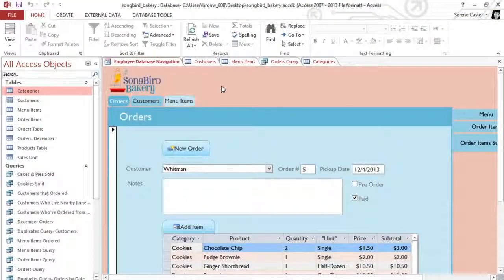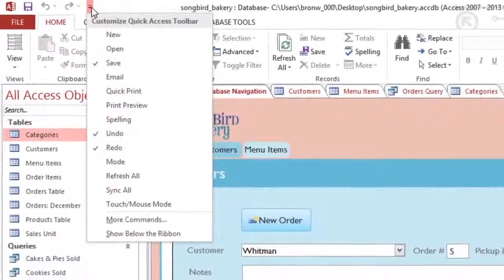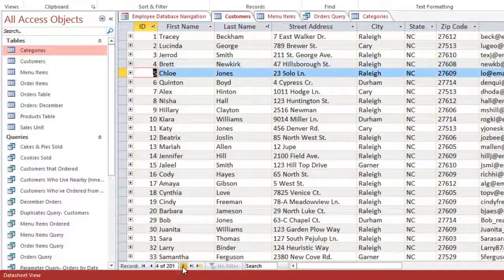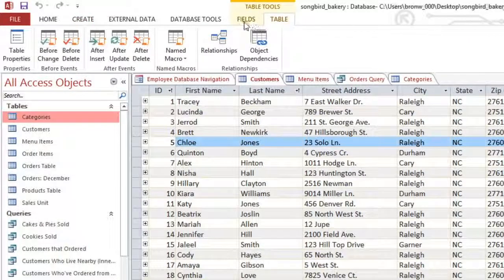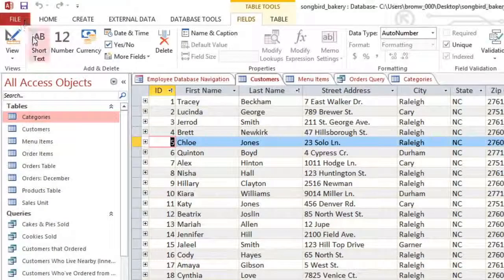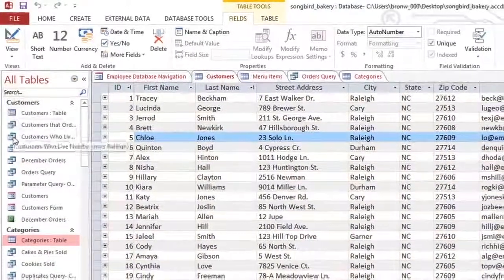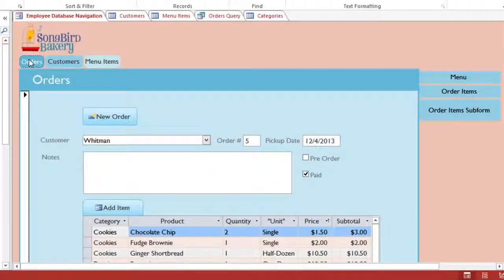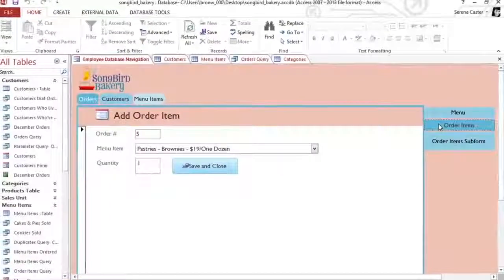Access 2013 Getting Around in Access 2013